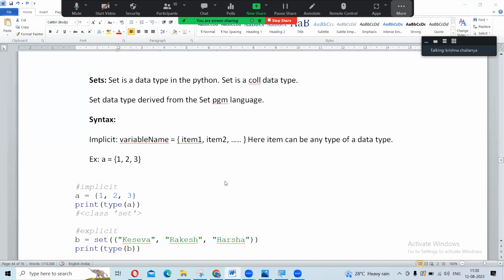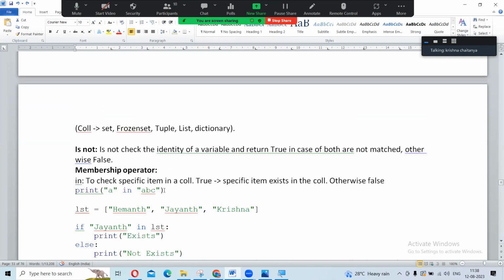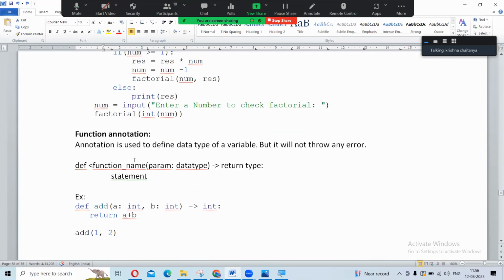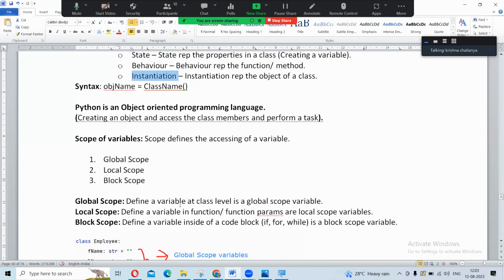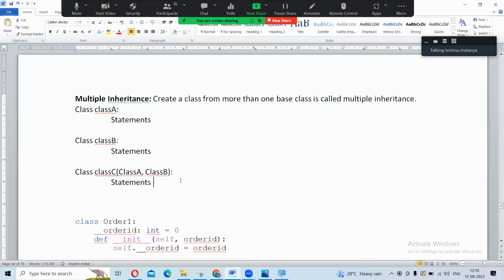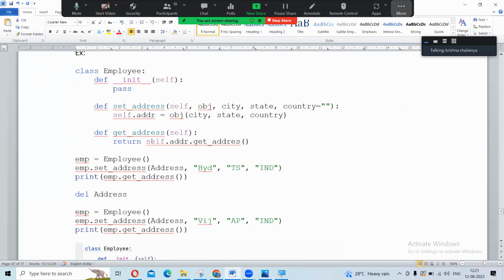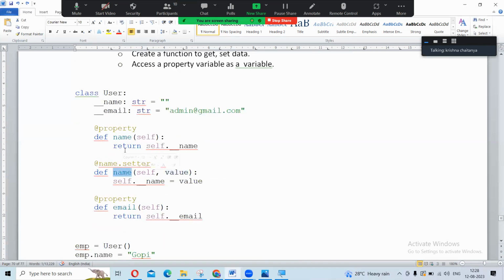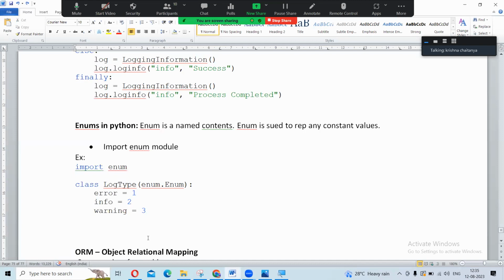Python Revision Part - 2